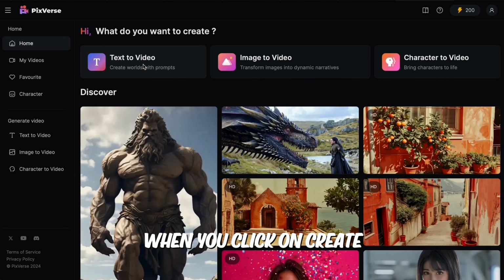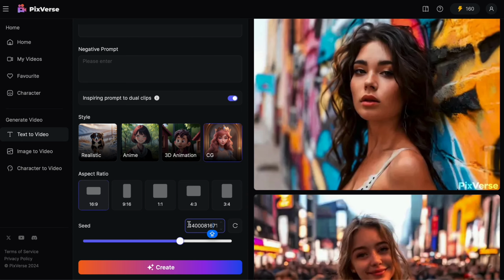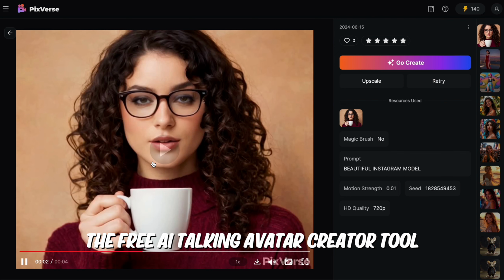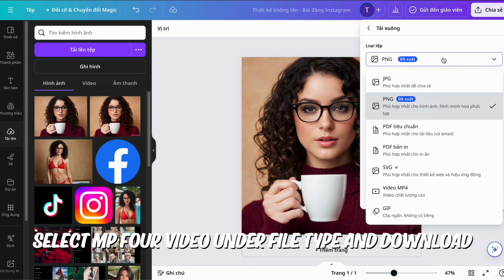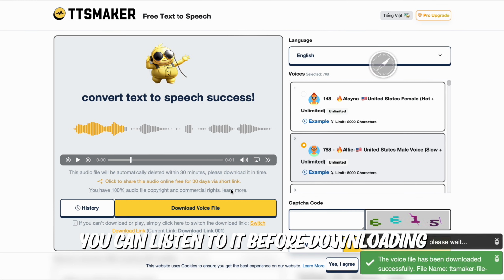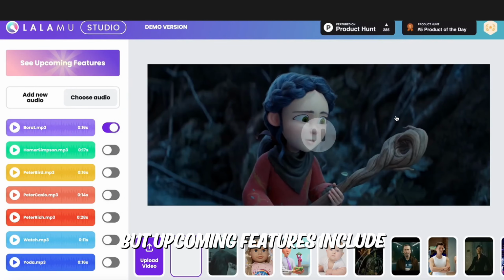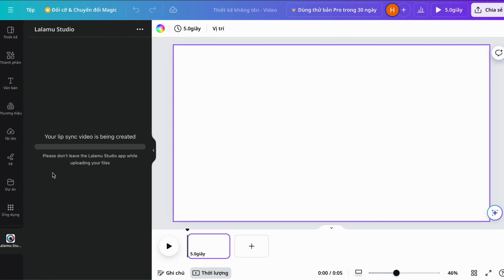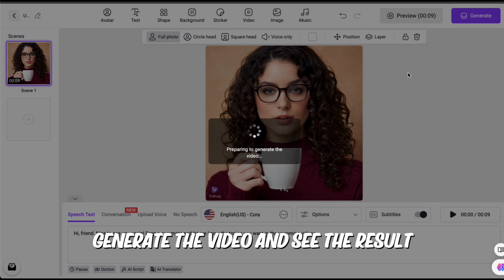Make Your Influencer talk ! | Make Money with your influencer easy !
In this video, you will learn how to make money with influencer marketing. I will share with you the secrets of how to find the right influencers for your brand, how to create effective campaigns, and how to track your results.